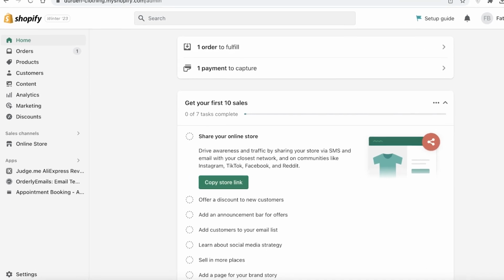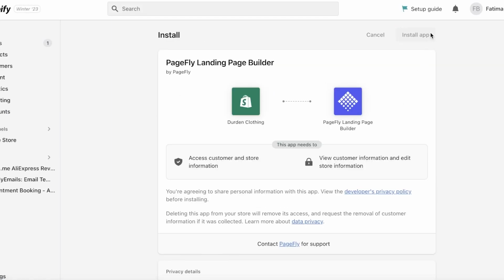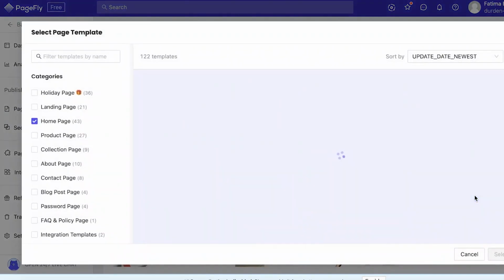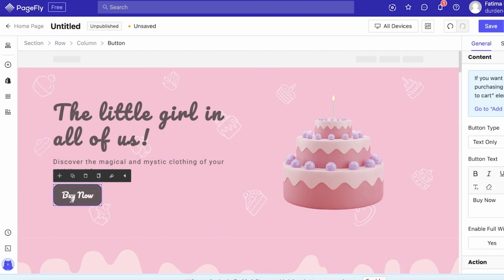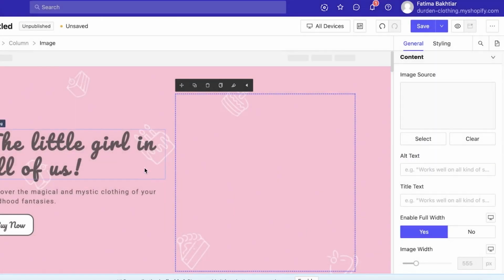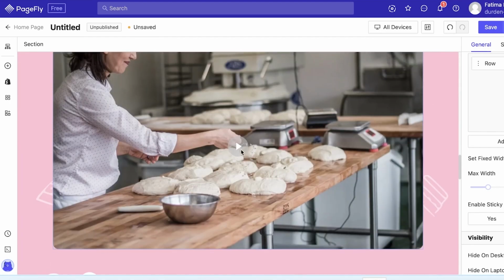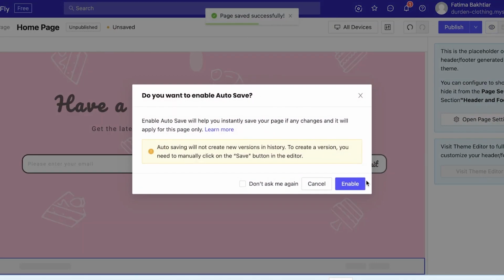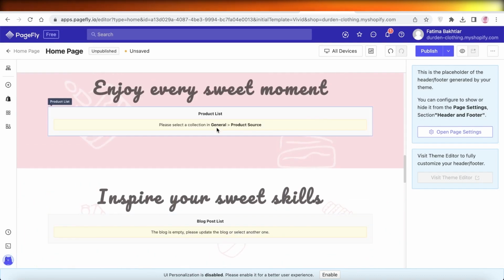Pagefly Shopify Tutorial 2024 (For Beginners)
In this video I show you Pagefly Shopify Tutorial. It is really easy to use and learn to use it in just a few minutes by following this super helpful tutorial to get a better understanding of everything.